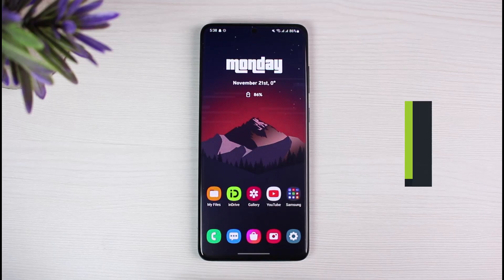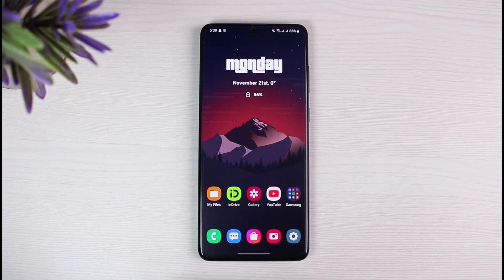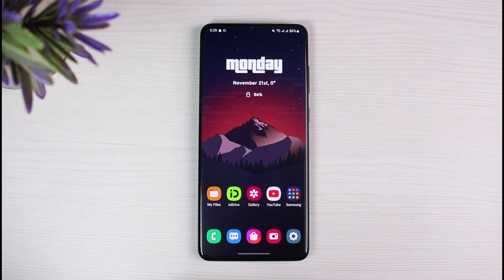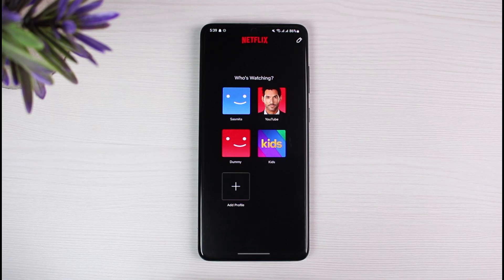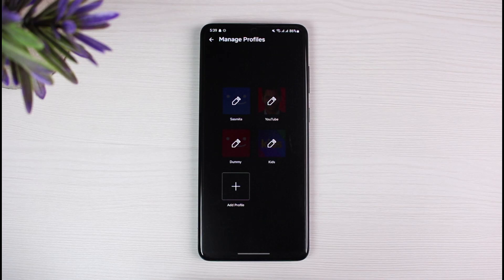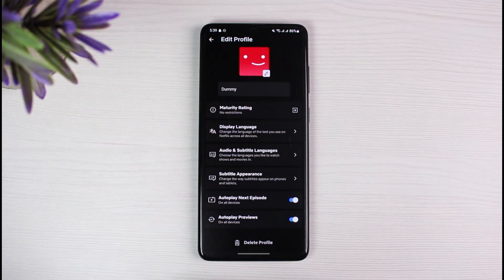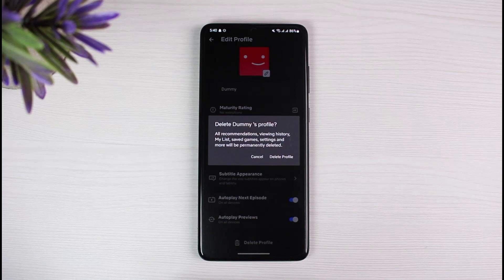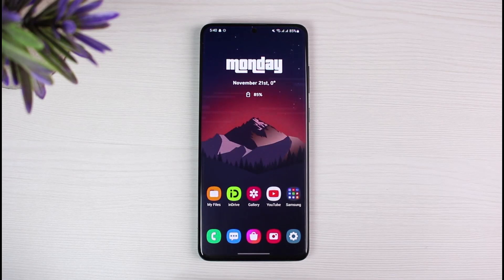How to Delete a Profile on Netflix !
This video guides you in an easy step-by-step process to delete a profile on Netflix. So make sure to watch this video till the end.

Follow these simple steps:
1) Update the Netflix app to the latest version
2) Open Netflix
3) On the profile login page, tap on the Edit icon
4) Tap on the edit icon again next to the profile you want to delete
5) From the bottom, tap on Delete Profile
6) Confirm the changes
7) This way, you can delete profiles on Netflix.

~ Timestamps:
0:00 Introduction
0:18 Update Netflix App
0:36 How to Delete a Profile on Netflix
1:33 Conclusion